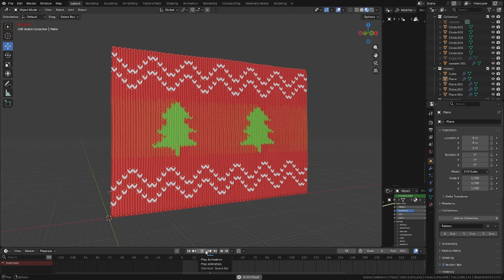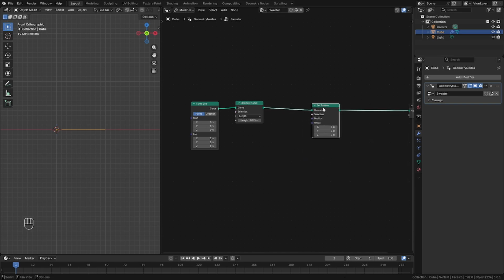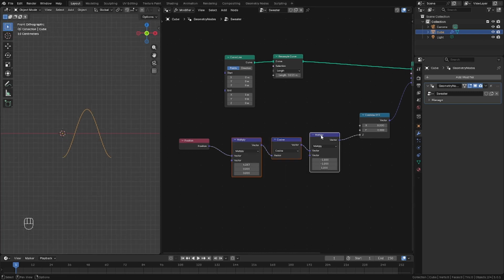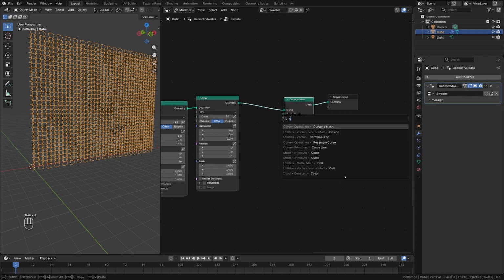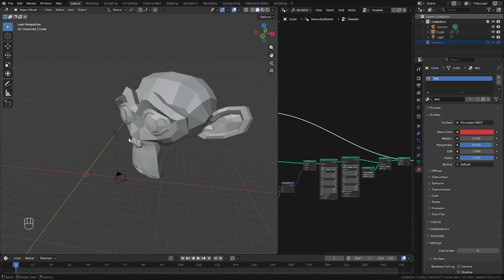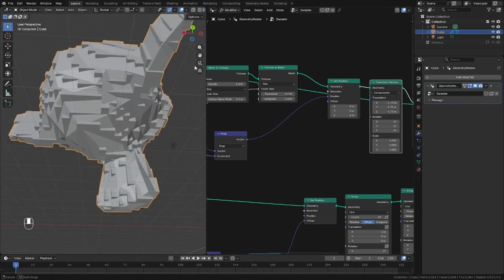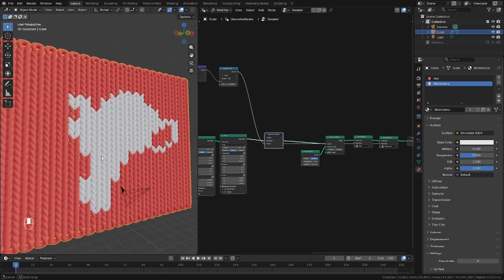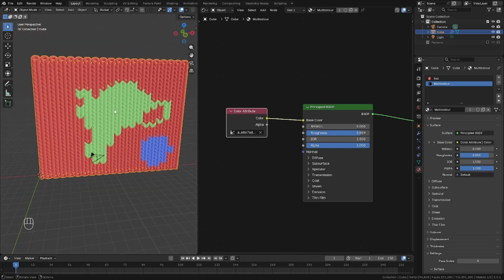Ugly Sweater with Custom Patterns in Blender Geometry Nodes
In this tutorial, I show my Blender geometry node setup for a knitted Christmas sweater which allows you to convert custom objects to pixel art, with individual colours.

There may be problems with this setup in versions of Blender prior to 5.0